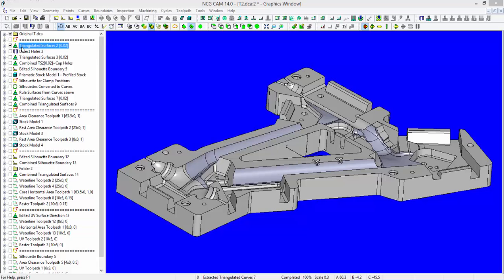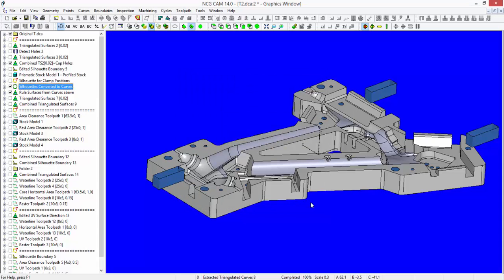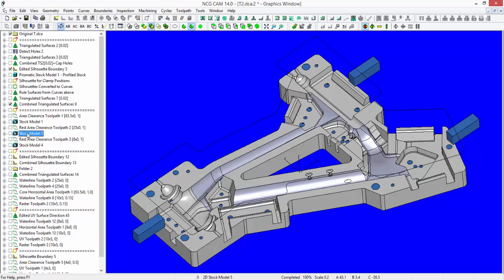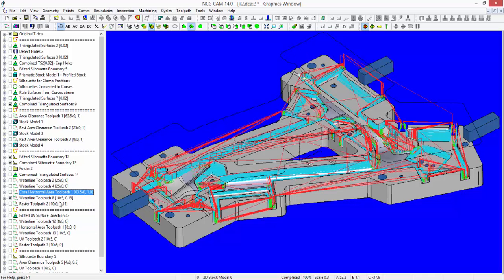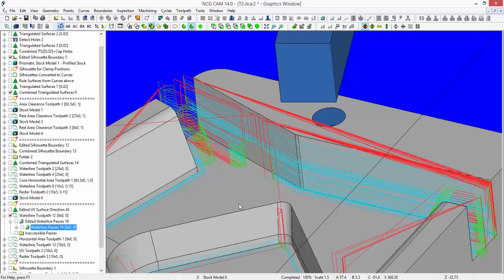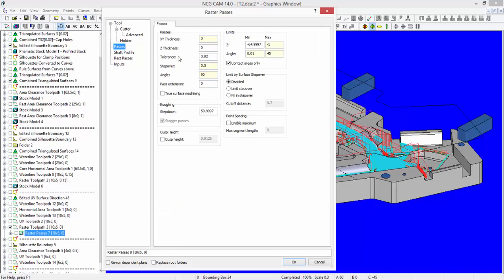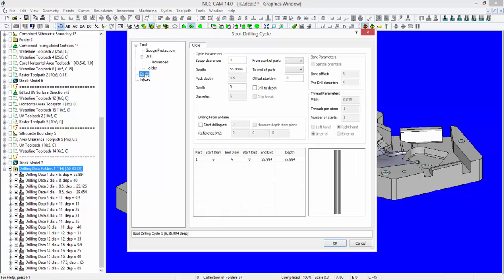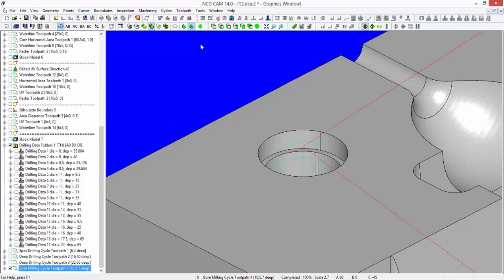-NCGCAM教學-CustomerPart1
碳纖維車架模-NCGCAM 實作